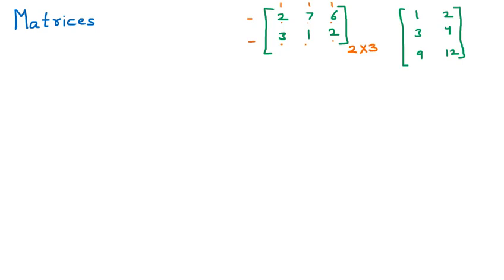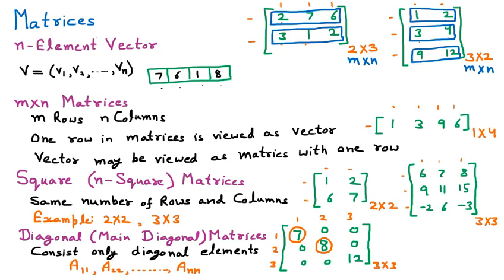Matrices | n Element Vector | mxn Matrices | n Square Matrix | Main Diagonal Matrix | Data Structure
Matrix | n Element Vector | mxn Matrices | n Square Matrix | Main Diagonal Matrices | Data Structure | DS | AV | Ankit Verma